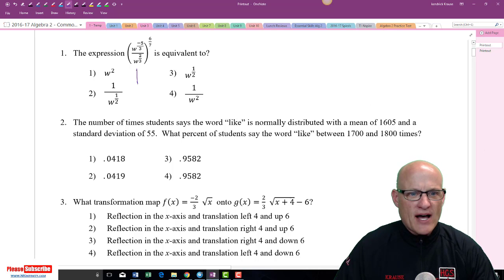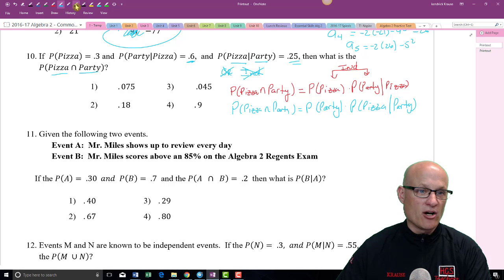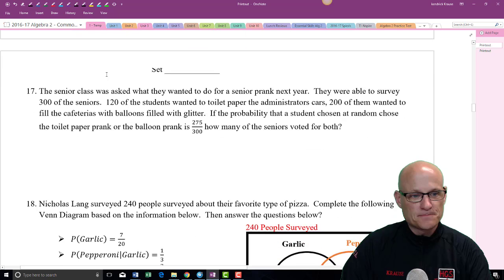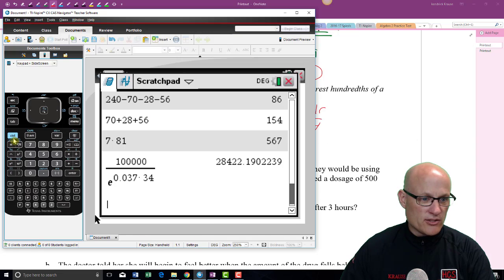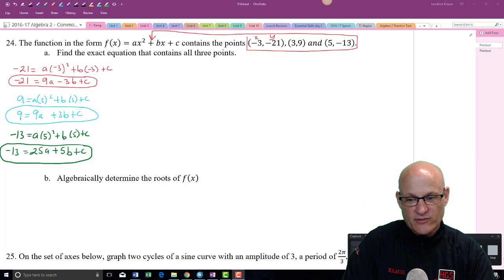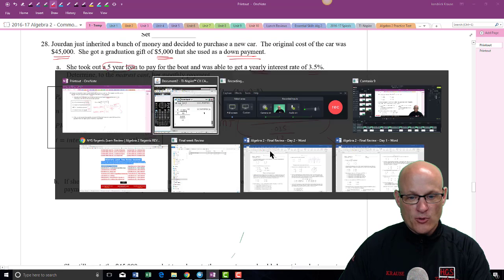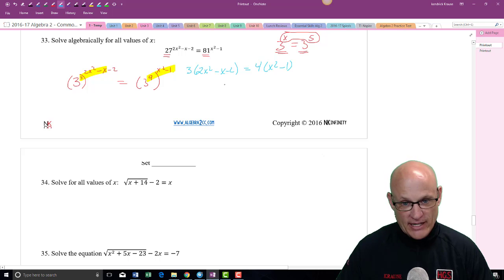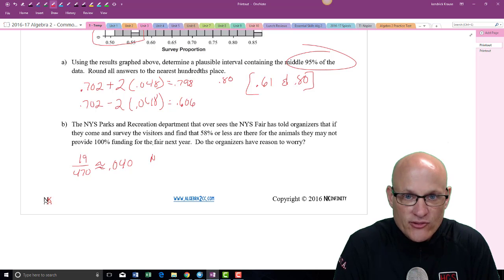NYS Algebra 2 - Common Core - Final Week Review - Day 1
This video has 40 newly written questions geared to help you will all the different types of question you may encounter on the NYS Algebra 2 Regents Exam.  There should be 3 more of these to follow if I can find the time to get them made.